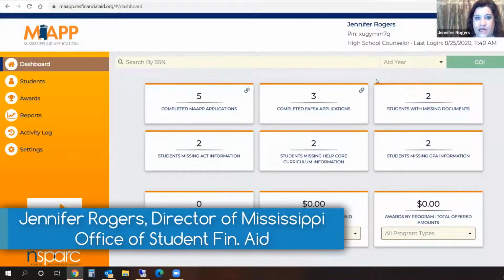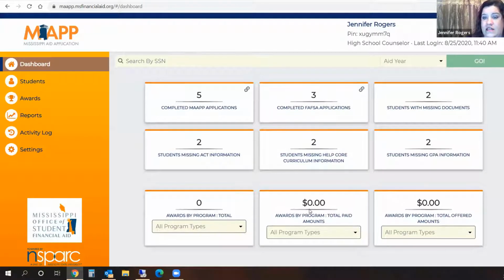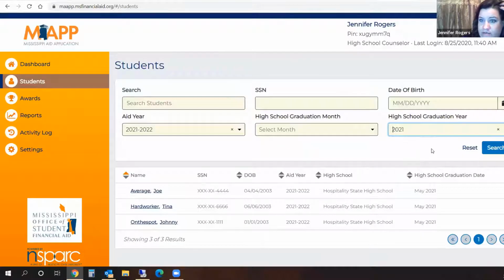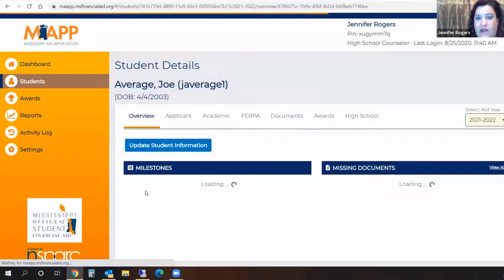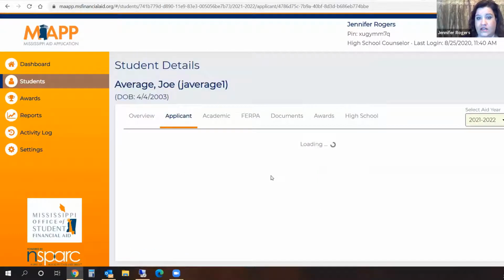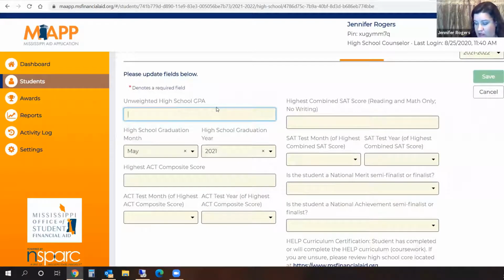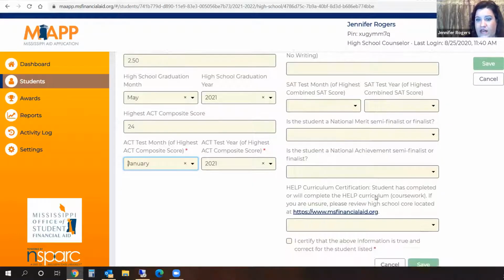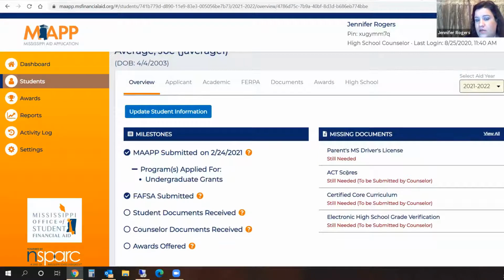MAAPP Tutorial: EDITING STUDENT PROFILES INDIVIDUALLY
Learn how to edit just one or two students MAAPP information (ACT, GPA, Core Curriculum) individually through the counselor dashboard. Director of Mississippi Office of Student Financial Aid shows how to edit students information individually.